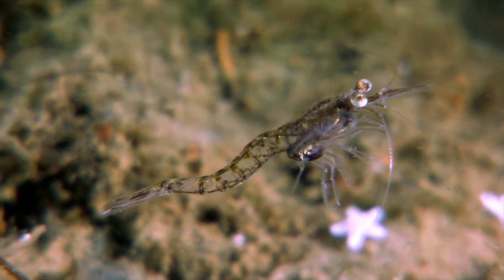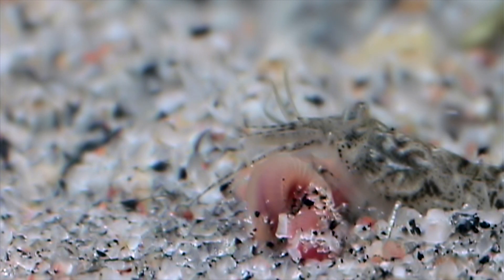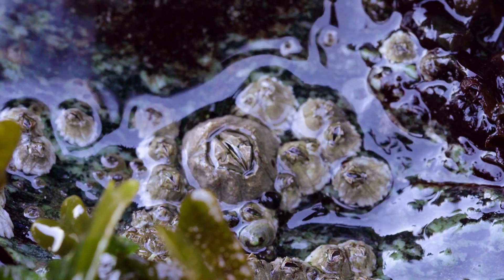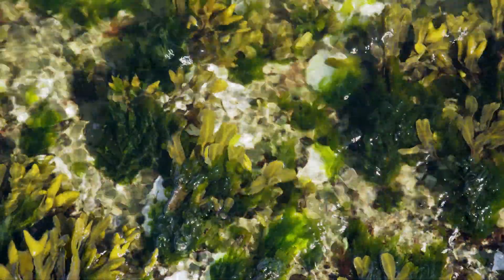How Life Survives in the Intertidal Zone - Starfish, Barnacles and Geoducks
How do barnacles breath in both air and water? Why do geoducks look like ding dongs?  In this episode we'll explore the ways life survives in the intertidal zone, an ecosystem exposed to air and water half the time.